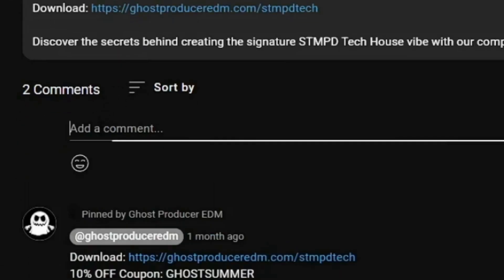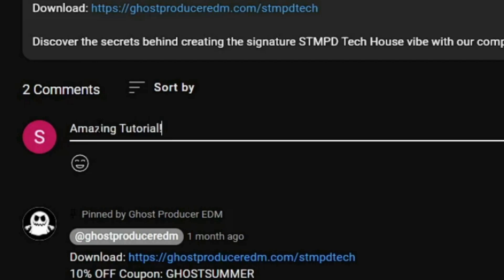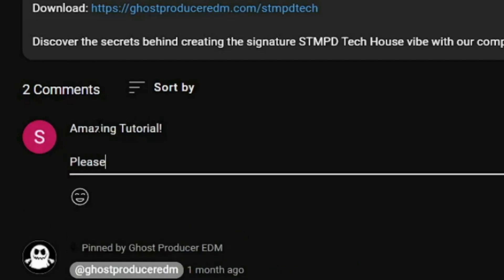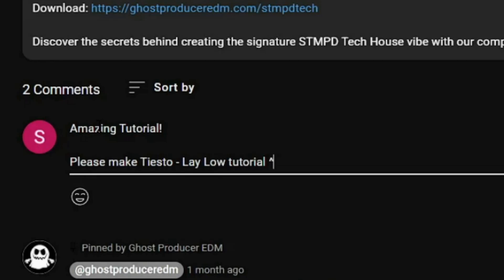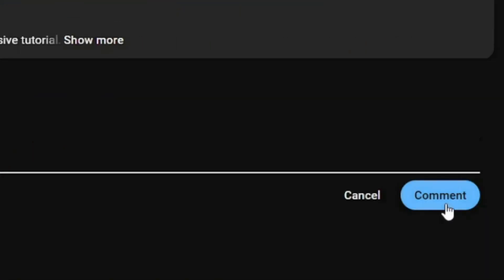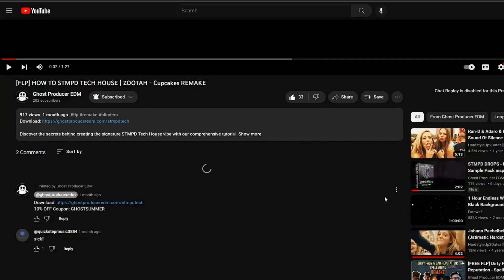COMMERCIAL STMPD RCRDS BASS HOUSE FL STUDIO PROJECT TV NOISE STYLE | FLP Download!🔥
FLP is for learning purpose. You can use all presets, sounds. Be creative!
The concept of the track/FLP is not free to use!
Study the mix, techniques, get inspired by the arrangement, learn from this project.

-Samples:@Ghost Producer Samples
-Beats & Pop Arrangements: @ghostbeatz6796
-YTChannel: @ghostproduceredm

᛫ Synths:
-Serum

᛫ Third plugins you'll need to open the project file:
-The Glue
-Ozone 9 Imager
-FabFilter Saturn 2
-Kickstart